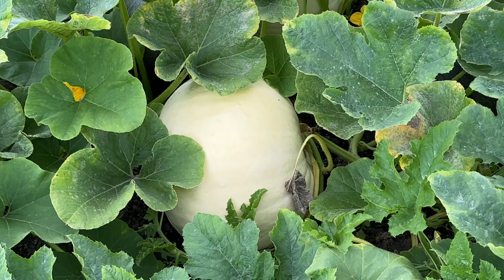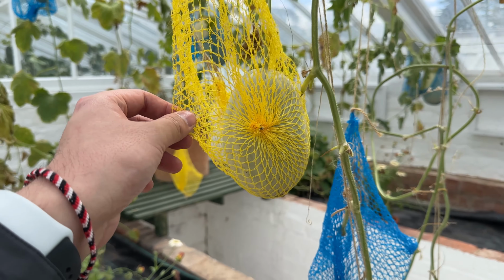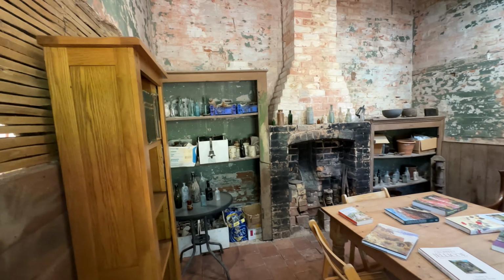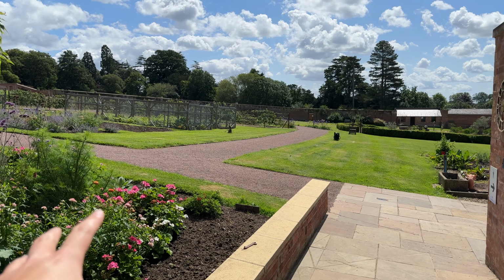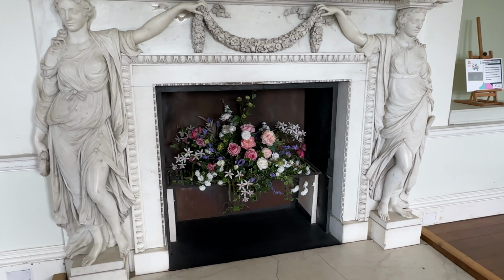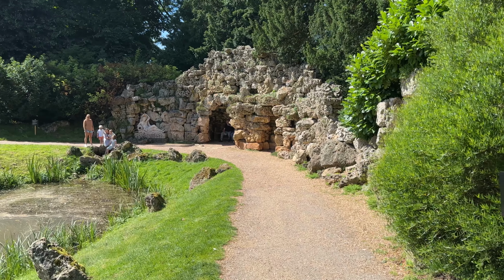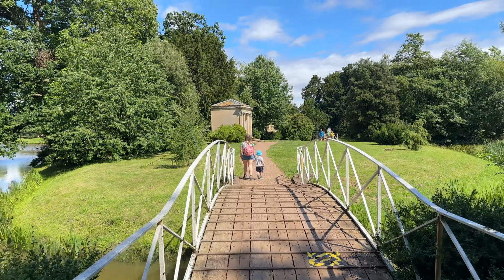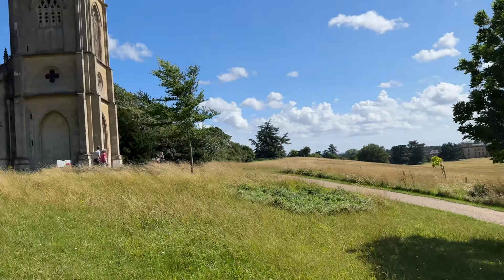She Was NOT Impressed!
Hey! I’m Orion & today I take a look at the Rode Wireless Go II Mic for vlogging on an iPhone whilst spending the day with my family at a National Trust location called Croome!